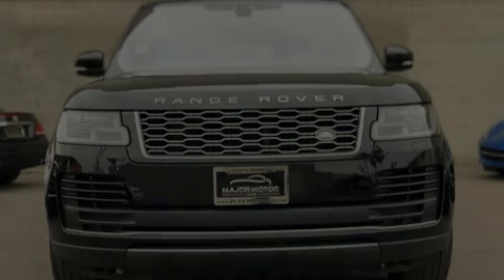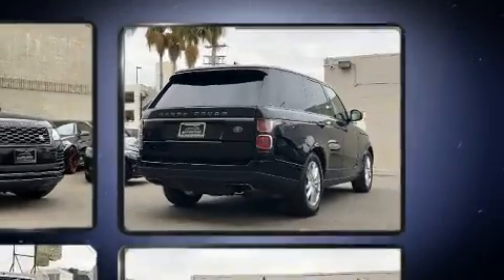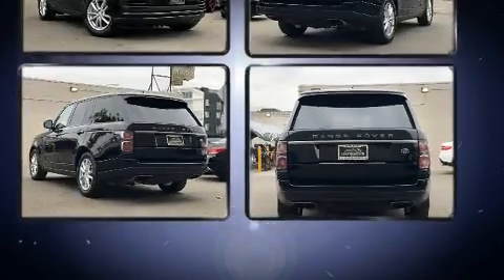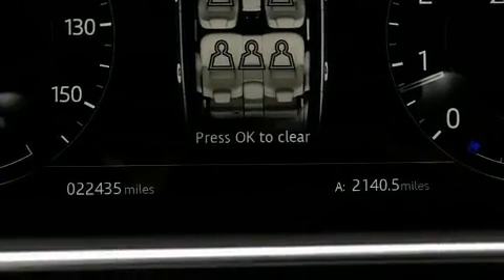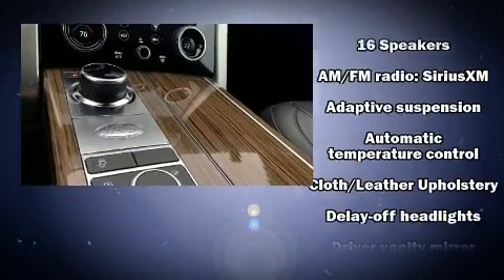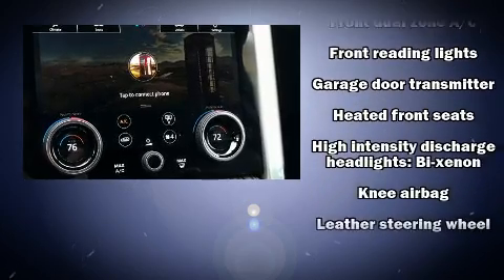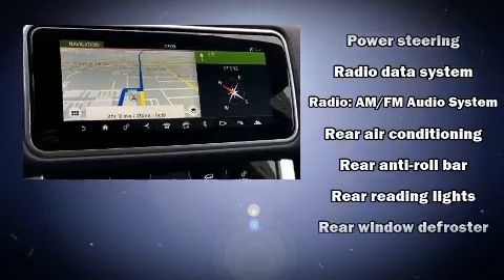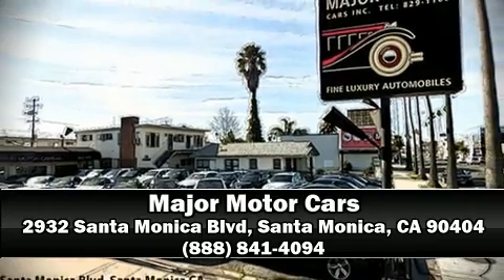2017 BMW M4 in Santa Monica, CA 90404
Sensibility and practicality define the 2017 BMW M4. This 2 door, 4 passenger coupe provides exceptional value! BMW made sure to keep road-handling and sportiness at the top of it's priority list. Smooth gearshifts are achieved thanks to the 3 liter 6 cylinder engine, providing a spirited, yet composed ride and drive. Turbocharger technology provides forced air induction, enhancing performance while preserving fuel economy. Top features include front bucket seats, a tachometer, speed sensitive wipers, a built-in garage door transmitter, a power seat, automatic dimming door mirrors, front dual-zone air conditioning, and remote keyless entry. With high intensity discharge headlights illuminating your path, you'll always appreciate maximum visibility. Audio features include a CD player with MP3 capability, steering wheel mounted audio controls, A 20 gigabyte hard drive, and 16 speakers, providing excellent sound throughout the cabin. BMW ensures the safety and security of its passengers with equipment such as: dual front impact airbags with occupant sensing airbag, head curtain airbags, traction control, brake assist, a panic alarm, an emergency communication system, and 4 wheel disc brakes with ABS. For added security, dynamic Stability Control supplements the drivetrain. It also arrives with a Carfax history report, providing you peace of mind with detailed information. We pride ourselves in the quality that we offer on all of our vehicles. Please don't hesitate to give us a call.